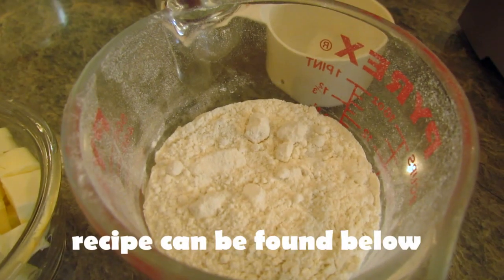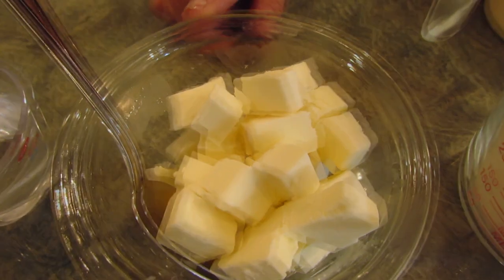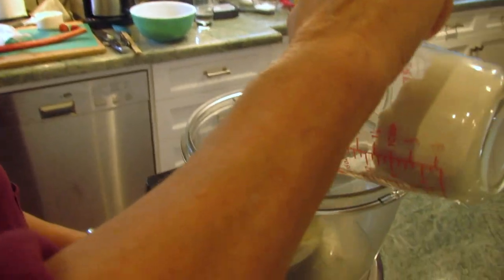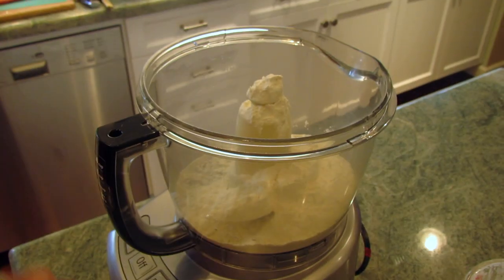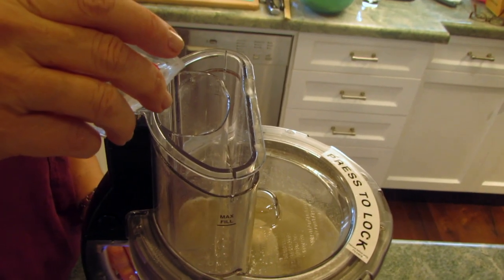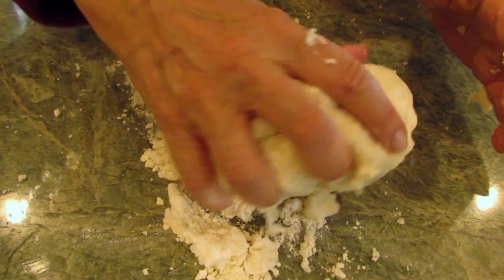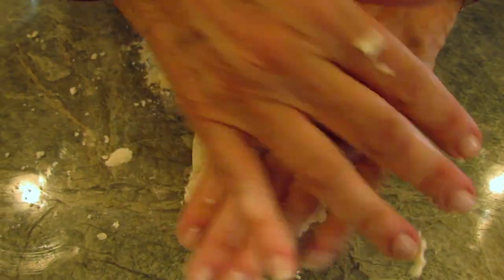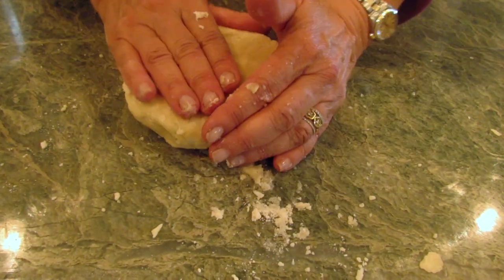Seriously Simple Essentials: How to Make Pastry Dough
Chef Diane Worthington shows you how to make pastry dough, the seriously simple way.